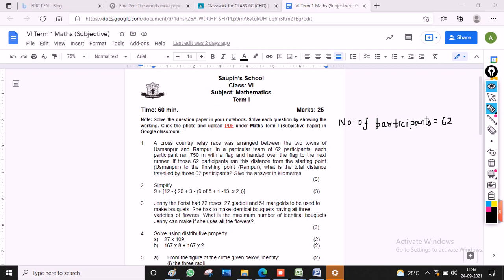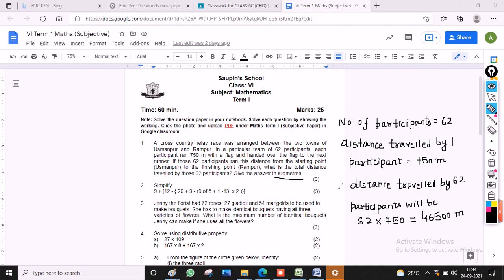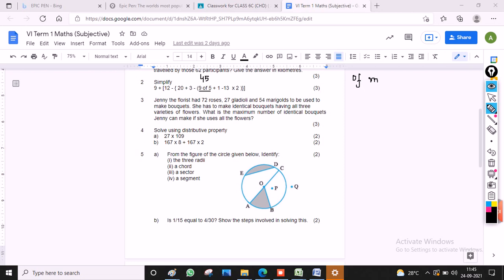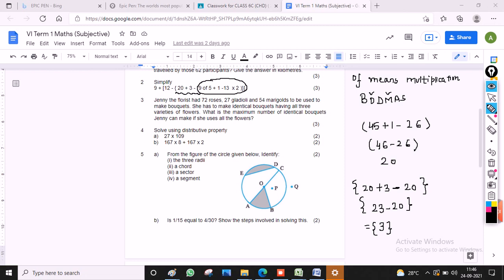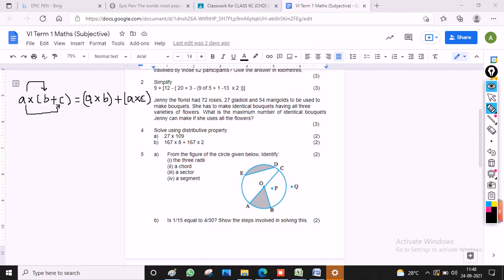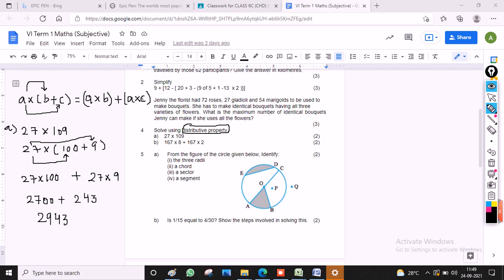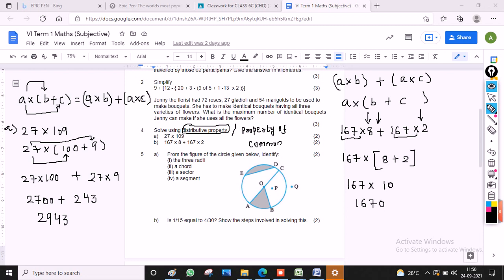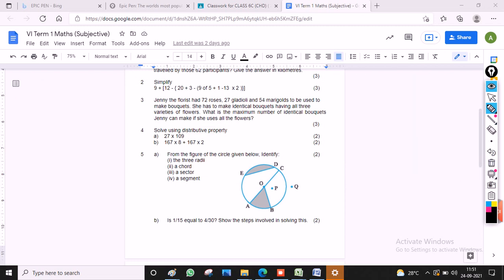CLASS 6 VIDEO SOLUTIONS TERM 1 SUBJECTIVE PAPER EPISODE 1